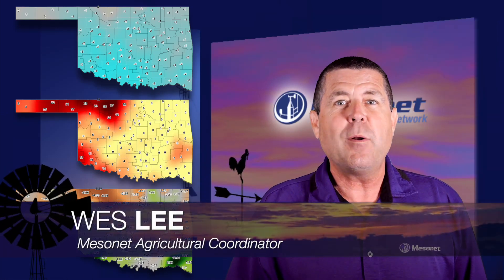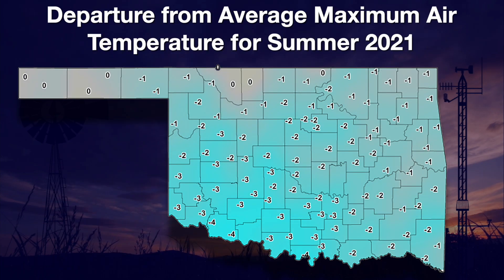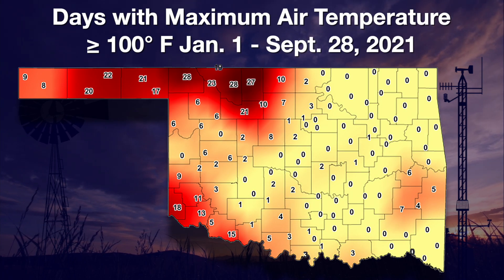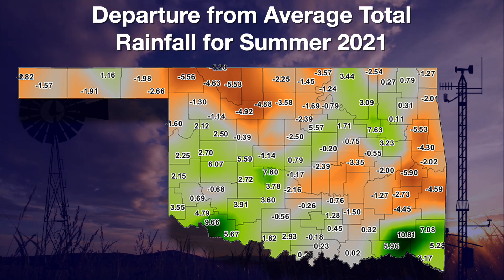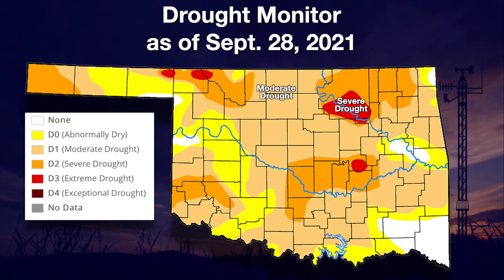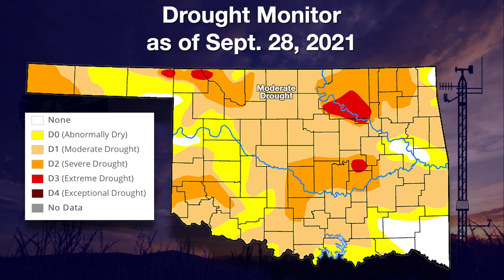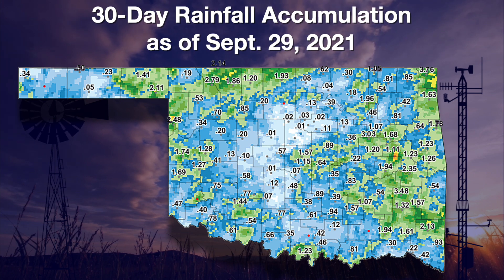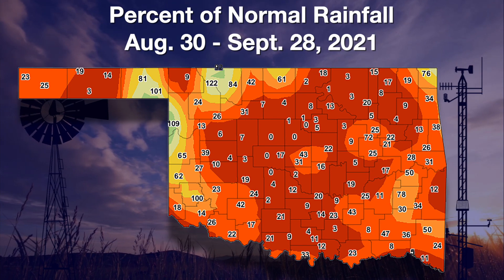Mesonet Weather (10/2/21)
OSU Mesonet agricultural coordinator Wes Lee summarizes overall rainfall and average temperatures for this past summer. State climatologist Gary McManus says nearly all of Oklahoma is facing drought.